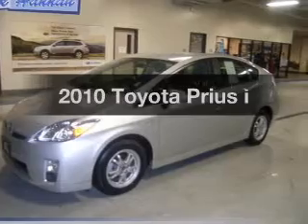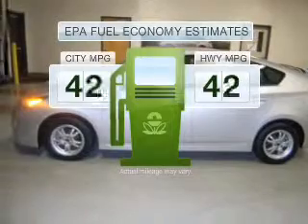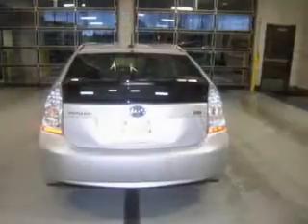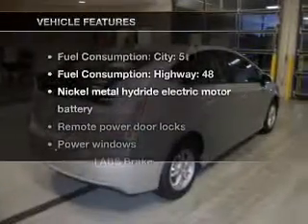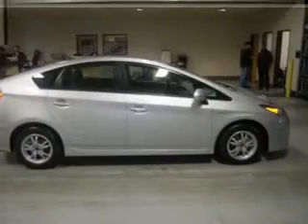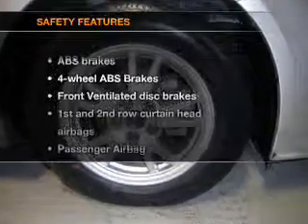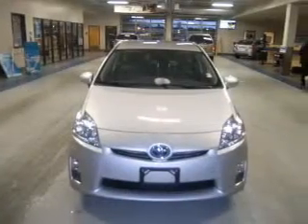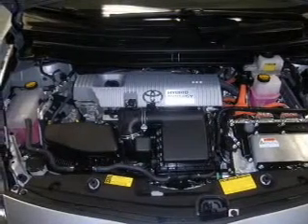2010 Toyota Prius - Vancouver WA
Year: 2010
Make: Toyota
Model: Prius
Trim: i
Engine: 1.8 liter inline 4 cylinder 16 valve
Transmission: Automatic CVT
Color: Silver
Mileage: 24240
Address:
1200 NE 95th Street